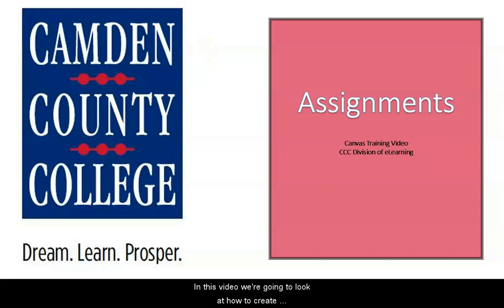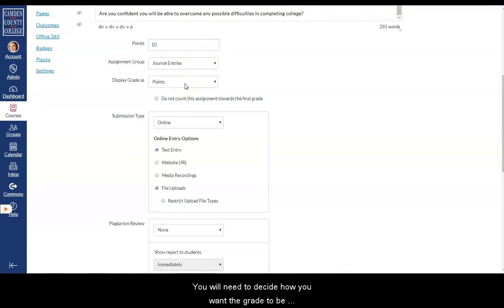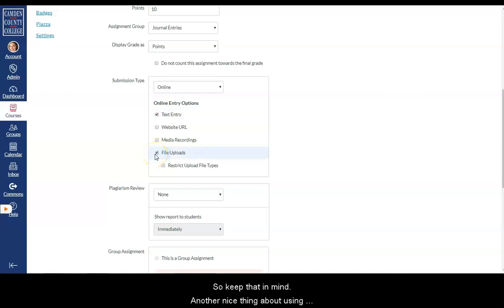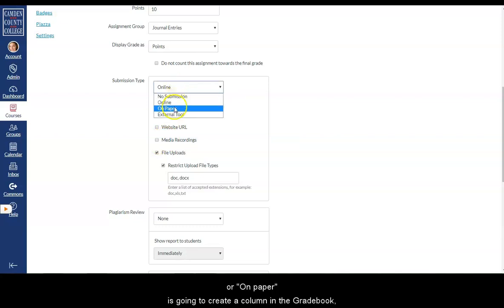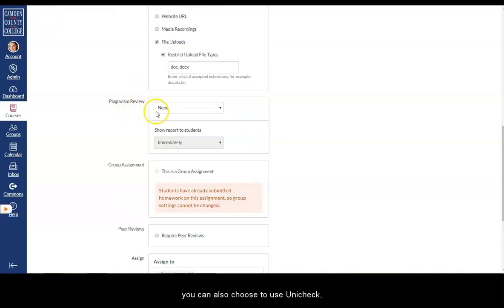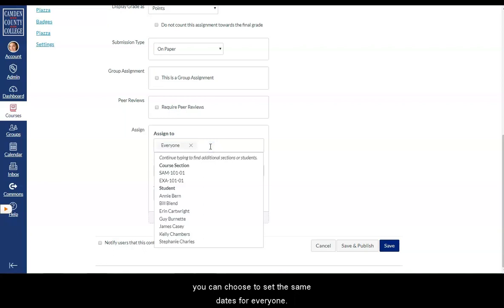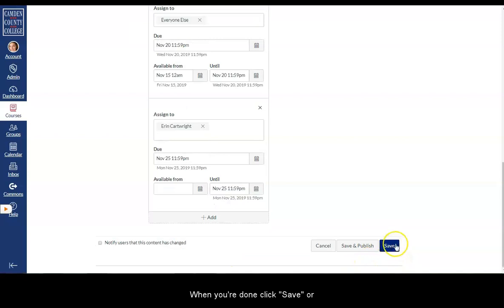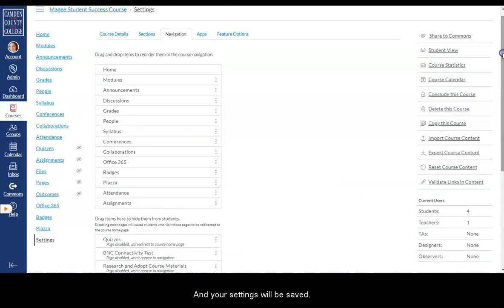Assignments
This video explains how to create an assignment in Canvas.